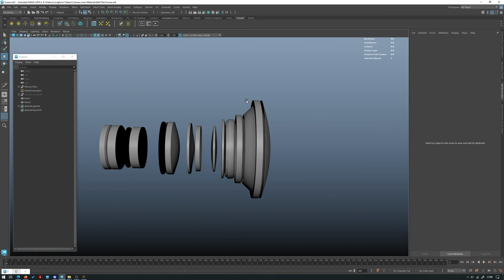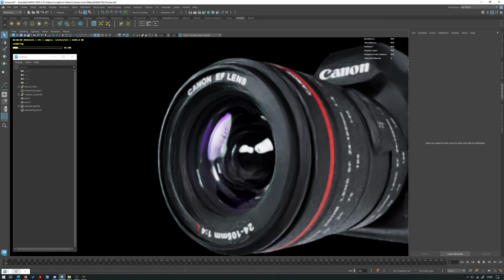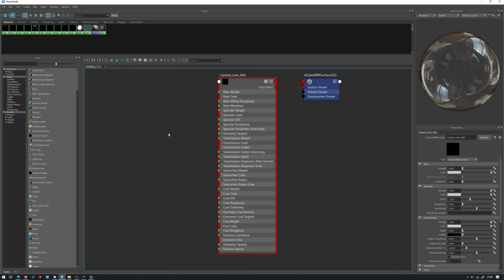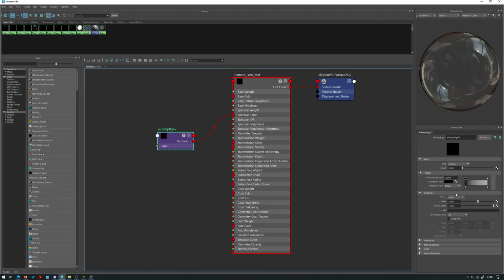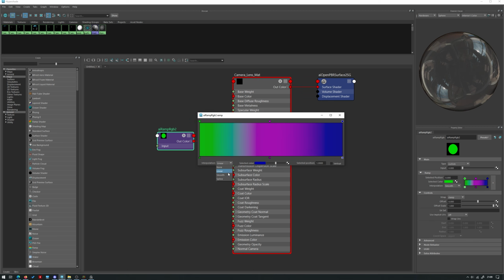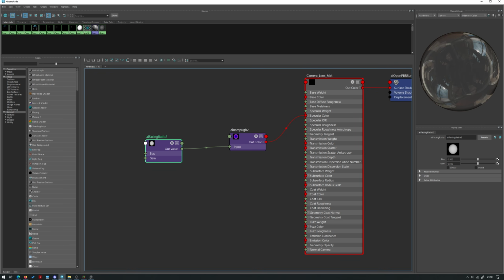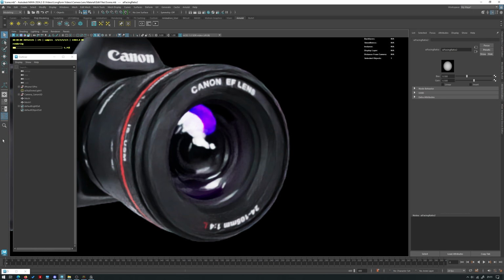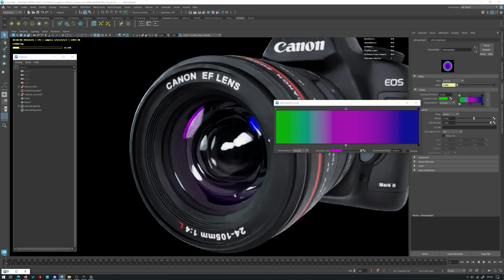Create This Iridescent Camera Lens Material in Maya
In this Maya and Arnold tutorial, I show how to create an iridescent camera lens material that shifts colour depending on the viewing angle. We’ll build the shader step by step using Arnold materials in Autodesk Maya, exploring how to get that subtle lens coating / rainbow reflection effect often seen on real camera lenses. This is a great exercise for learning 3D shading, material creation, reflections, and realistic surface effects in Maya, Arnold, and PBR workflows, and is perfect for beginners looking to improve their 3D materials and rendering skills.